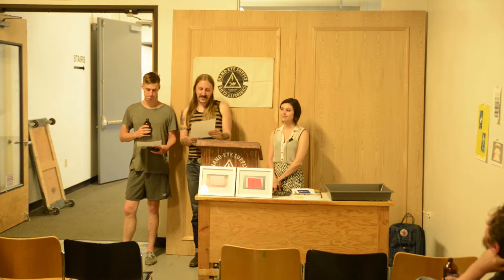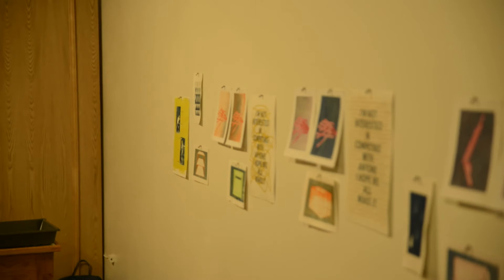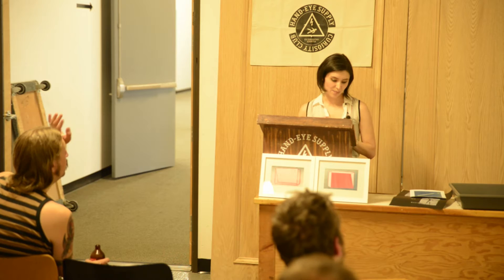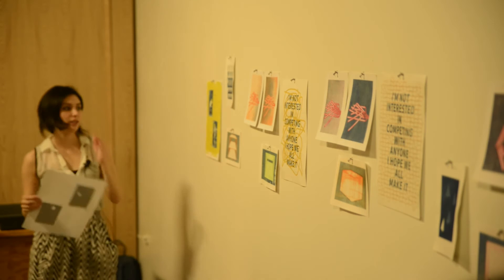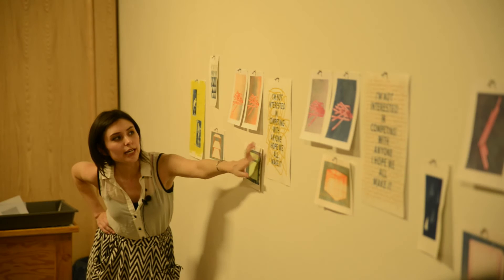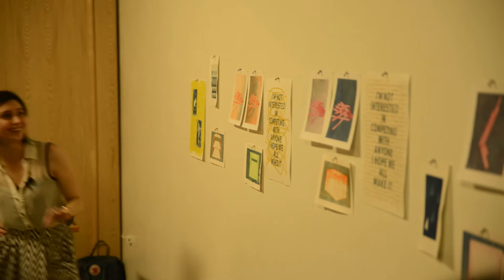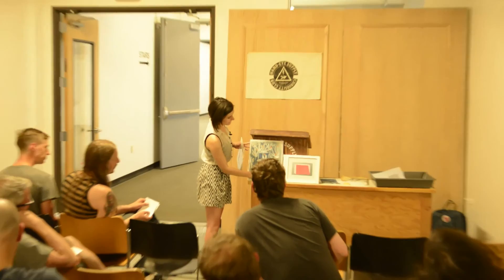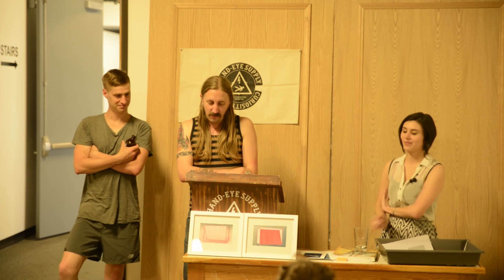Jaclyn Hudak - Failure is Inevitable: The Unpopularity of Alternative Photography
FAILURE IS INEVITABLE: THE UNPOPULARITY OF ALTERNATIVE PHOTOGRAPHY

A talk about what historical and alternative photographic processes are and why almost nobody uses them. I'll be speaking about a few different alternative processes, with a more in depth look at gum bichromate; a colorful but fickle process that I use on a regular basis. Having been mostly self taught, I've made countless mistakes over the years and will share why I embrace failure.

Jaclyn Hudak is a Portland based graphic designer and artist who often uses historical photographic processes to make work. She has a degree in Photography and Graphic Design from Texas State University and has been working with alternative photographic processes for over 6 years.